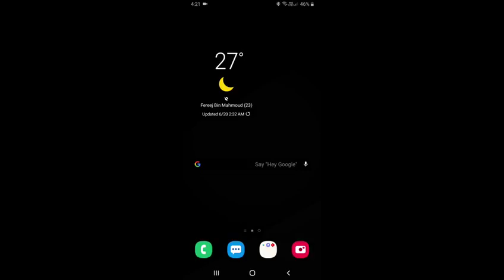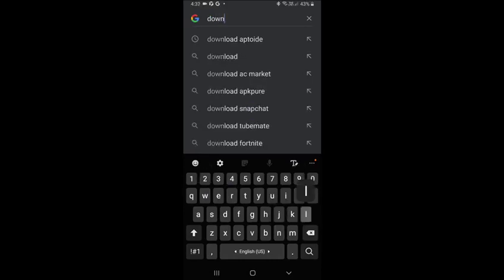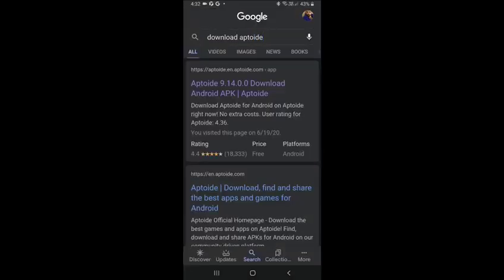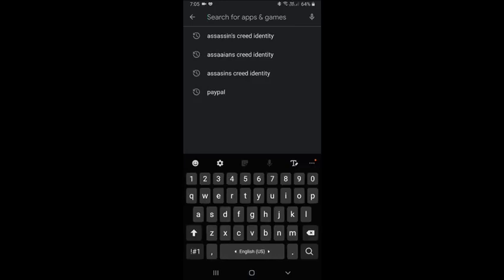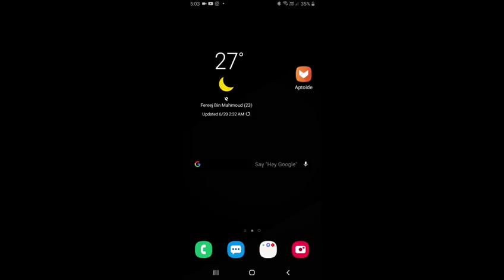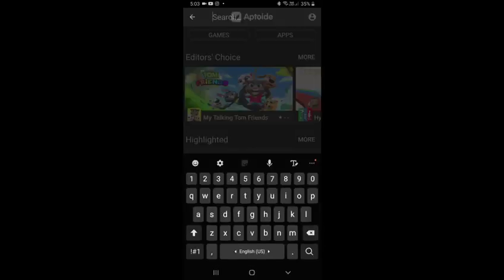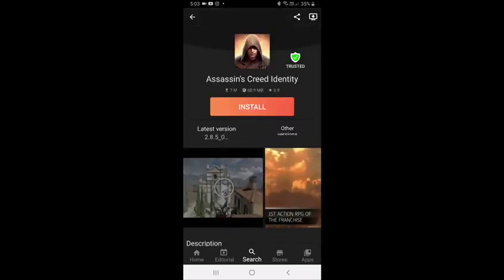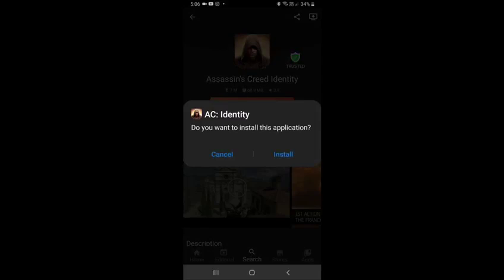How to get any app for free